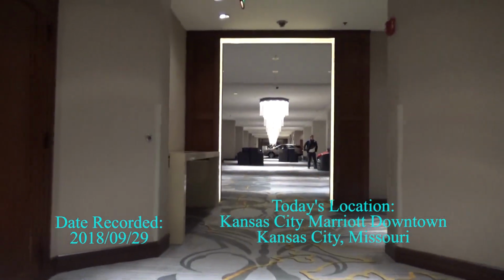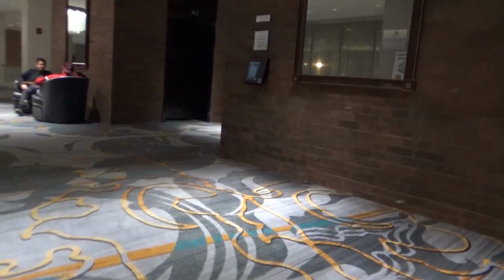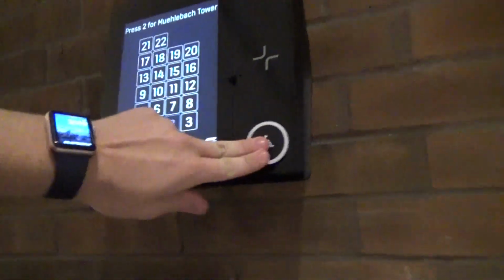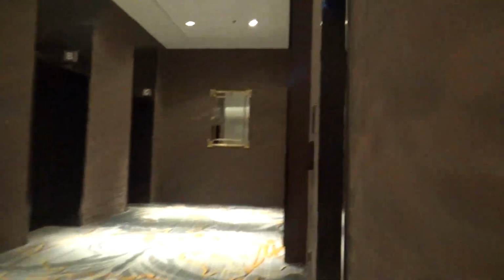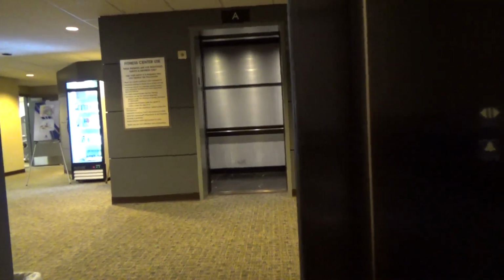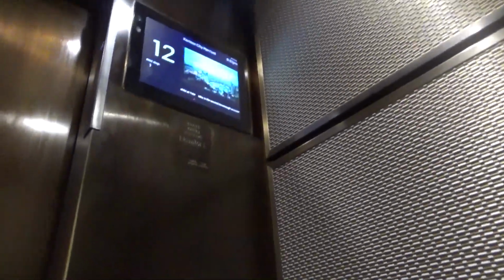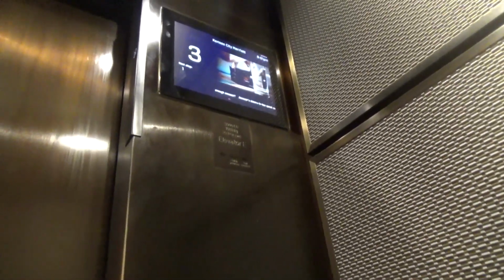1984 Montgomery/KONE Polaris Traction Elevators - Kansas City Marriott Downtown - Kansas City, MO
(Recorded on 9-29-18) These elevators had Montgomery A-Series fixtures before KONE modernized them with Polaris... Normally, I would bash about KONE's quality, but I would have to say that they did an AMAZING job on this modernization!!

Elevator Information (according to Missouri elevator records)
Year Installed: 1984
Brand: Montgomery/KONE
Fixtures: A-Series/??
Floors Served: 21-22
Speed: 700 FPM
Serial Number: -